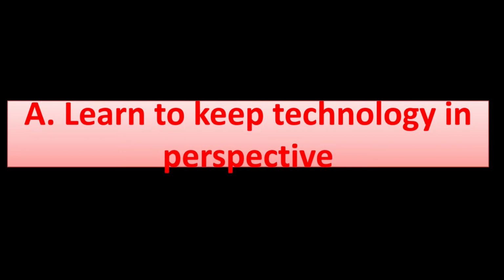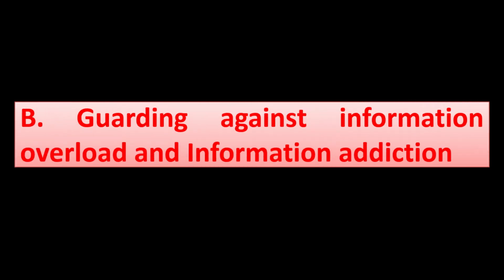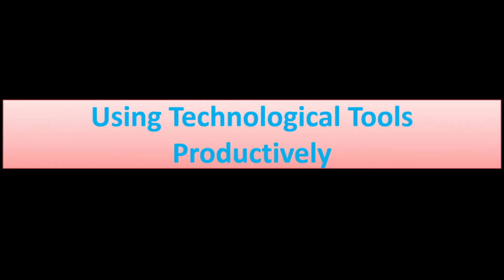Using Technology to Improve Communication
Using Technology for more effective and professional communication has become the issue these days. People have been using it subconsciously from the personal to social life. Even in the job or profession, it has become the part sometimes has been over emphasized. But It is supportive, useful and inevitable for the students and business people.
It is very common to use technology in business communication. Now a days, we often use it for personal communication as well. Computer, smart phones, or any other advanced gadget which give benefits. But it is not supportive when we don’t use it properly. This means for effective communication, one has to learn to keep technology in perspectives, guard against information overload and information addition, use technological tools productively, and disengage from the computer frequently to communicate in person.